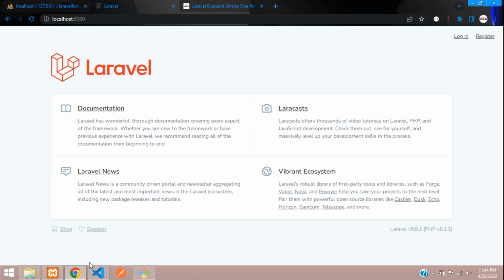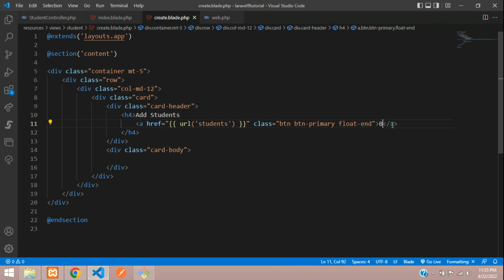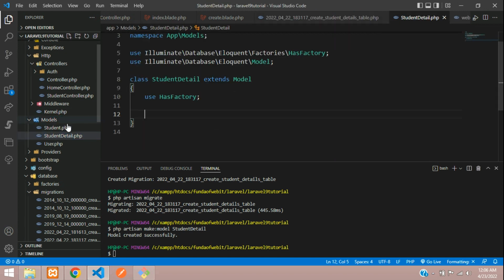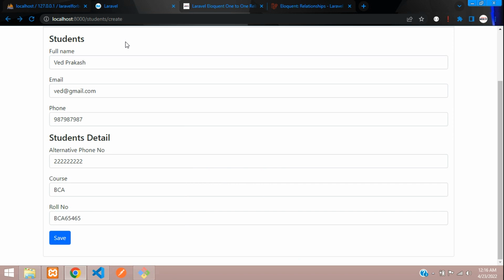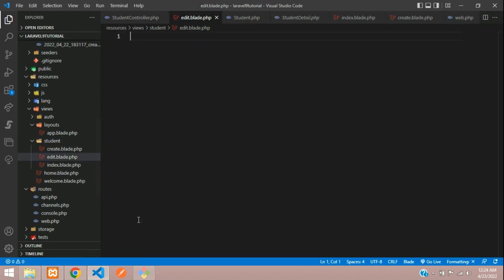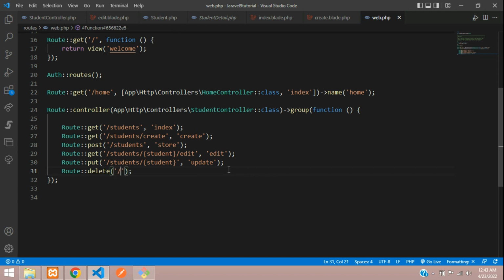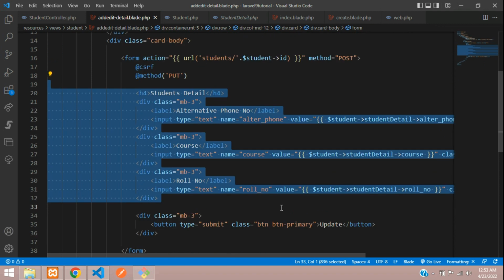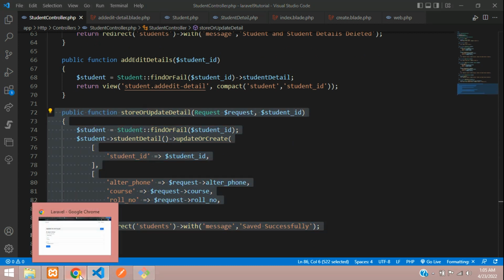Laravel 9 one to one Relationship CRUD Tutorial | Eloquent hasOne() Relationship in Laravel 9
In this video, I have taught how to create one to one relationship crud tutorial with student and student_details example.